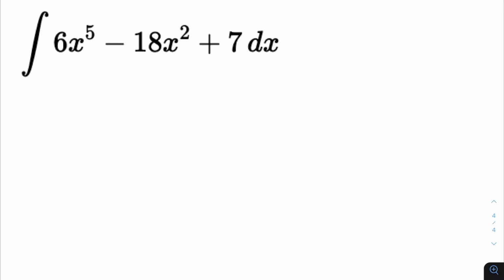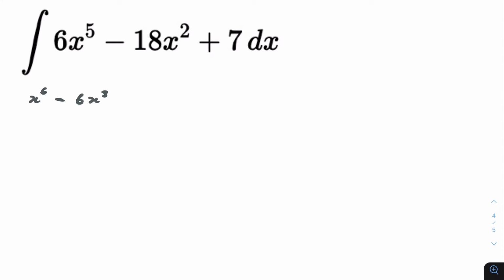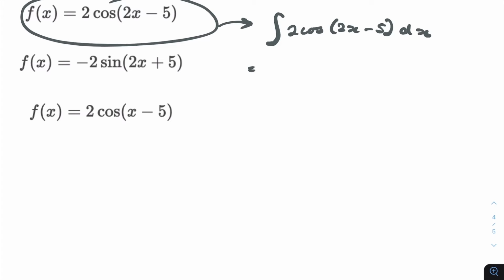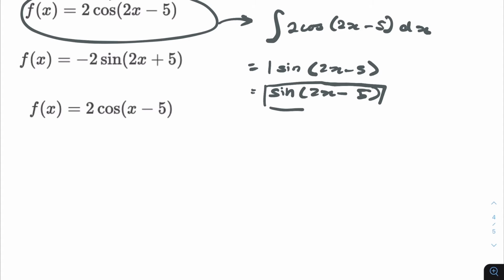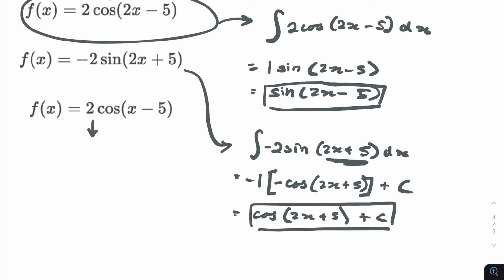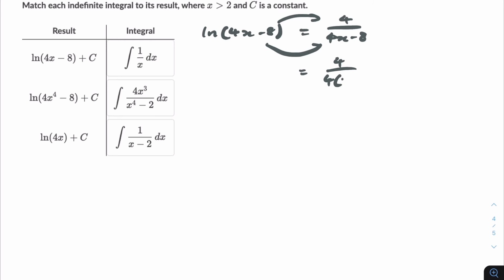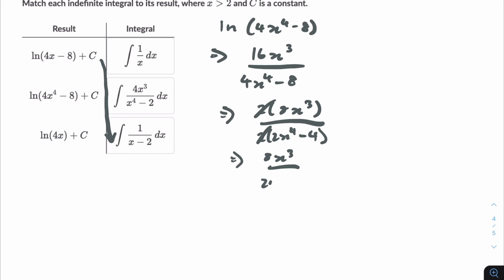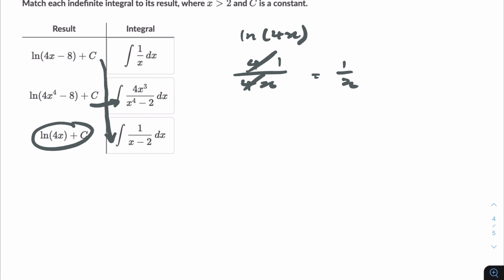Integral Calculus: Indefinite Integrals Practice Questions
Hey everyone! In this video, we put our indefinite integration knowledge to the test with some practice examples. Enjoy!

Timestamps:

Introduction: 0:04
Rule 1: 1:05
Rule 2: 2:49
Rule 3: 4:39
Rule 4: 5:05
Rule 5: 5:46
Rule 6: 6:04
Integrating Trigonometric Values: 6:55

In the next video, we’ll look into the applications of integral calculus!